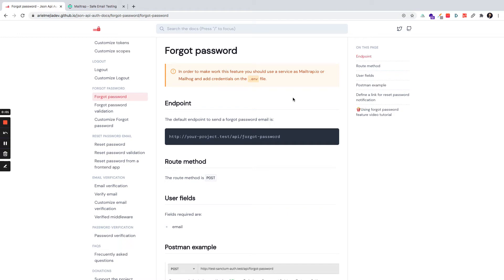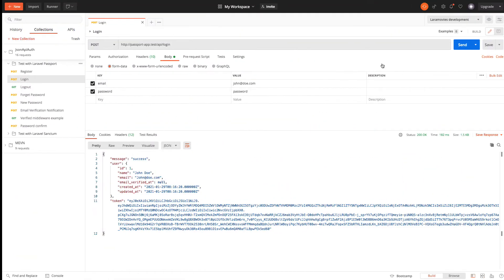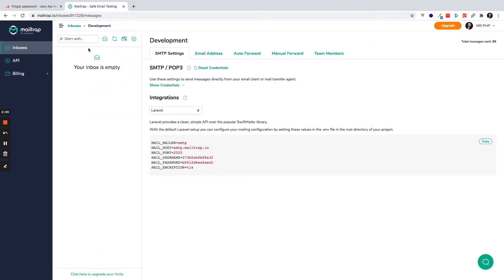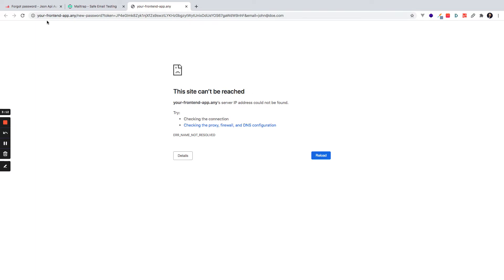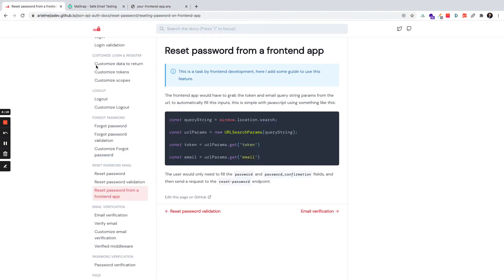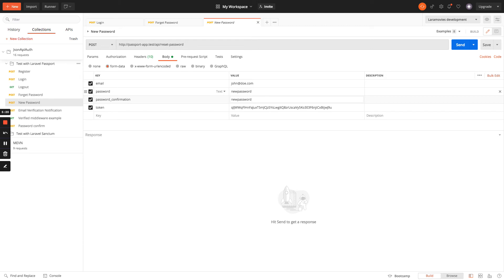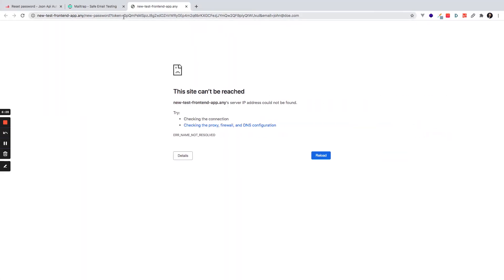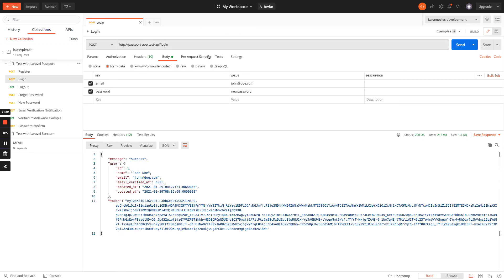Laravel Json API Authentication - Forgot password & Reset email link.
It shows how to implement Authentication scaffold for APIs using Laravel and Json API Authentication package.